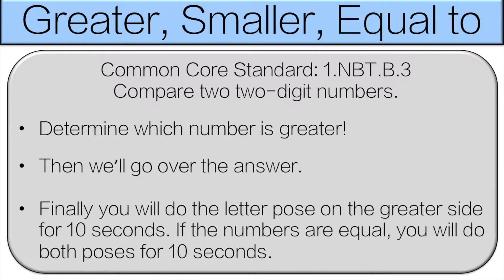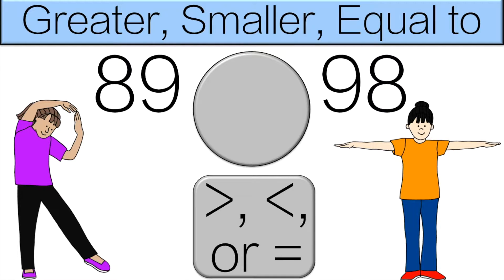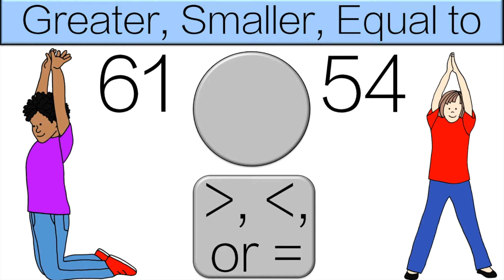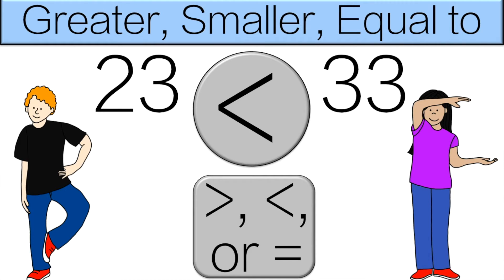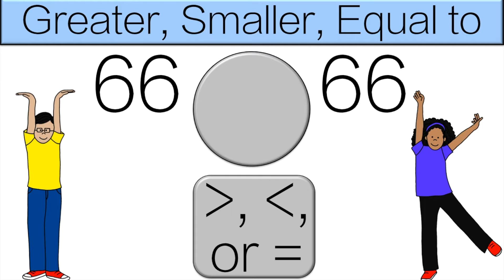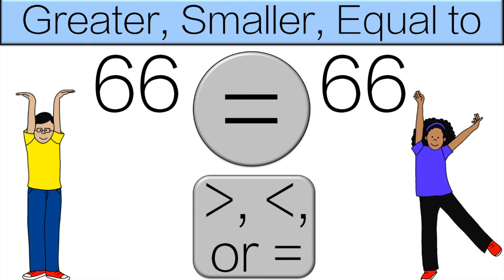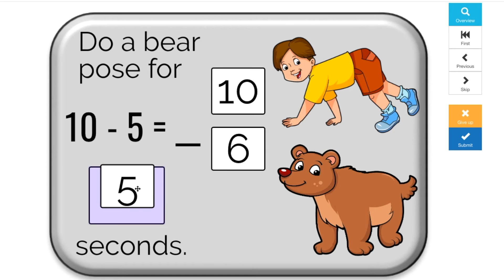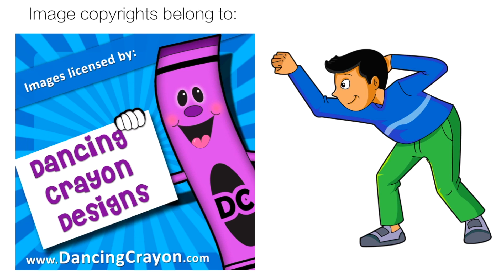First Grade Brain Break: Greater Than, Smaller Than, Equal to (1.NBT.B.3)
This Bigger than, Smaller than, Equal to video first grade students is a great way to get students active while practicing their math skills. Students will work on Number and Operations in Base Ten skills that are directly tied to the Common Core Standards. This 1st grade math centers product is for the following standard:

CCSS.MATH.CONTENT.1.NBT.B.3

This first grade math video is perfect for distance learning. Parents will really appreciate it! I also suggest that you use the games as a full class activity or during stations. It can also be used for grade 1 physical education.